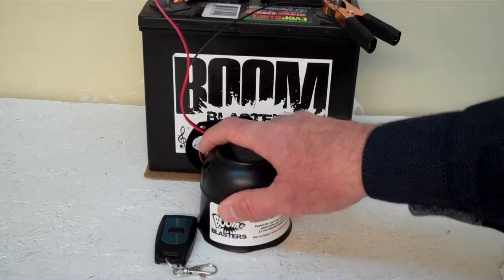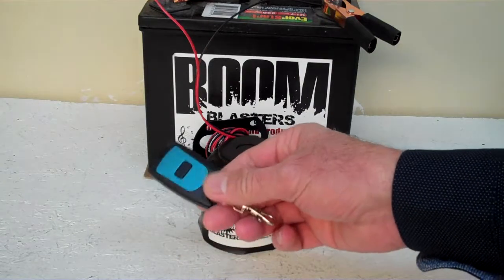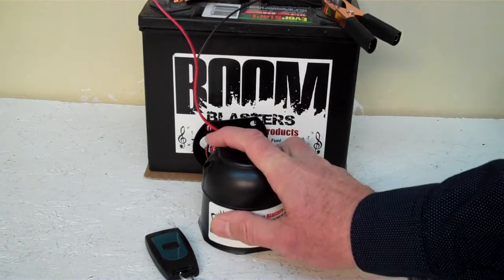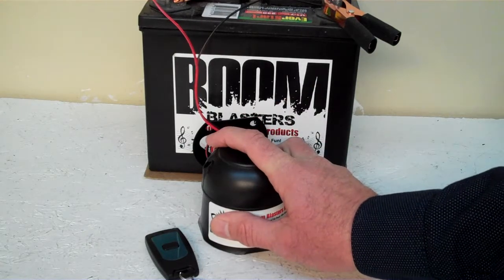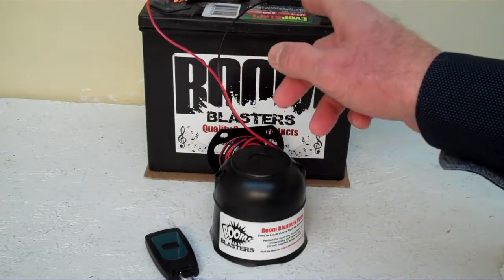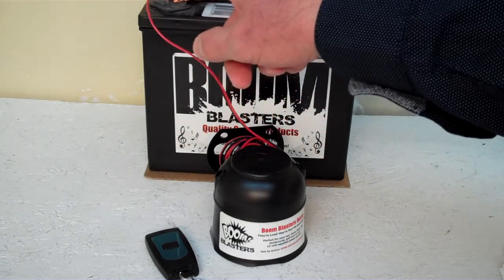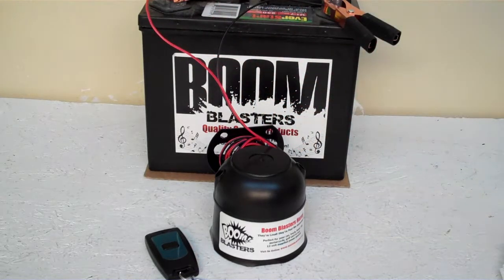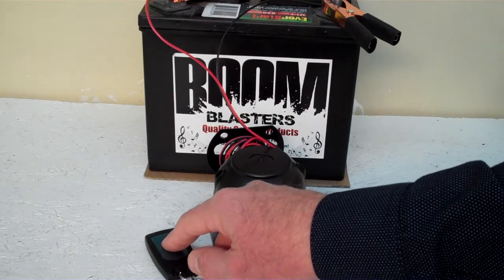Cinematic War Horn Sounds Car Horn Wireless